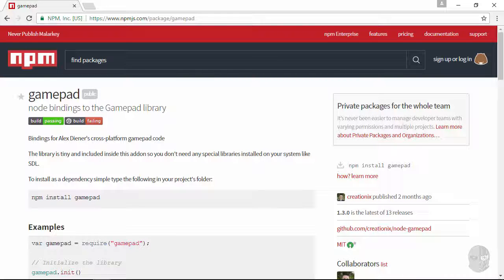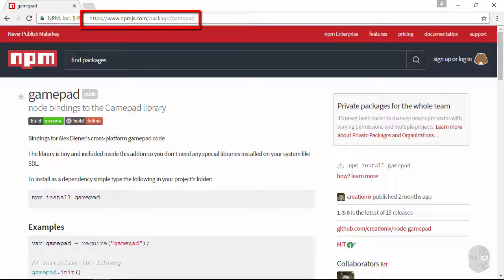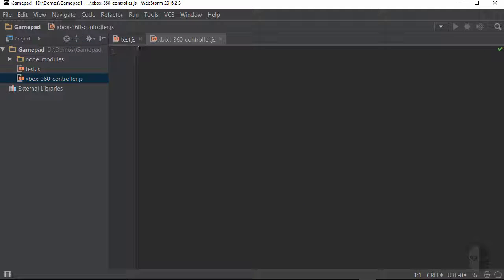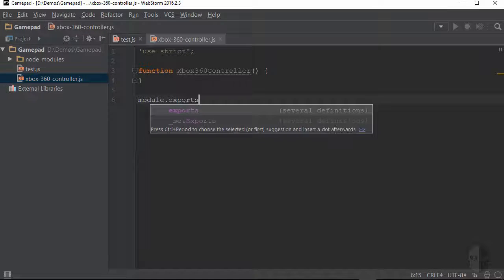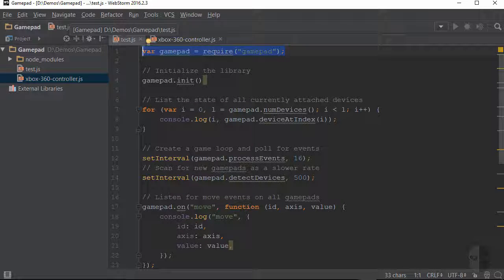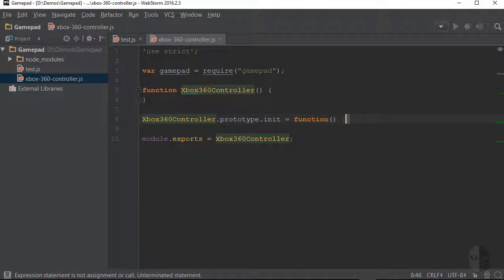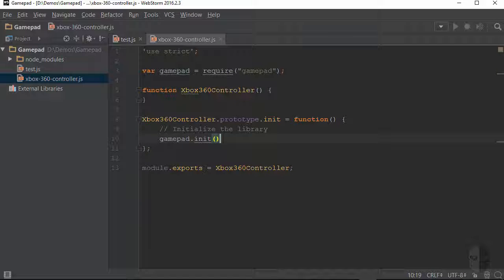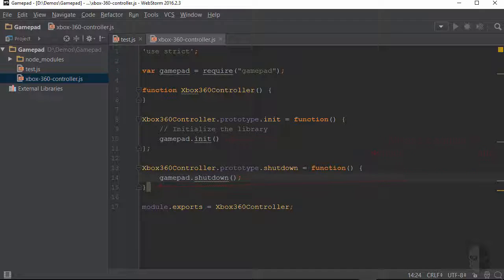Building a Node.js Xbox 360 Controller Module [Part 1]: Creating the Controller Module